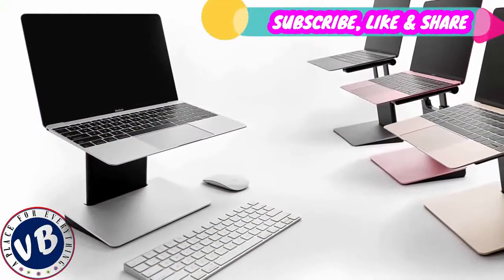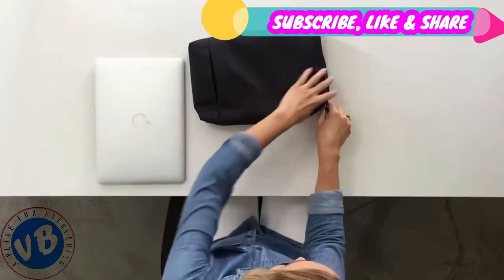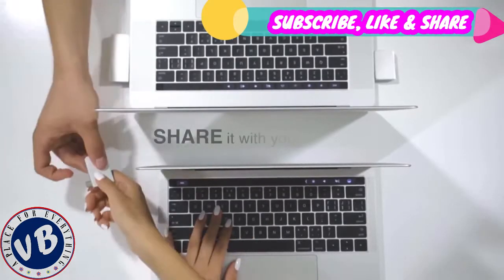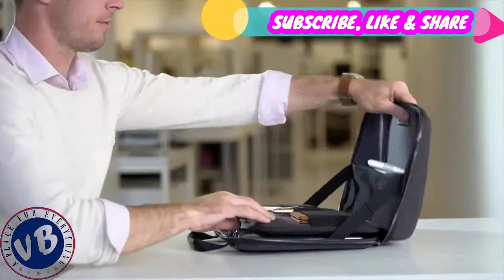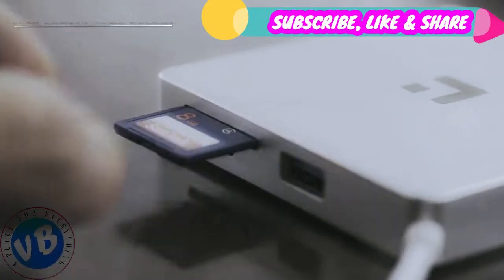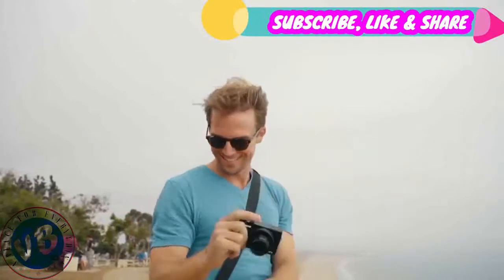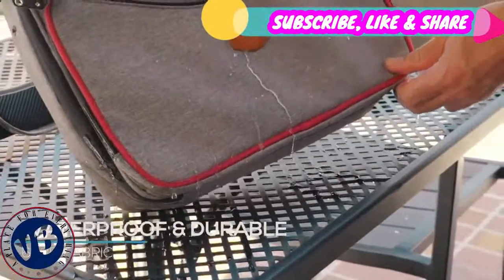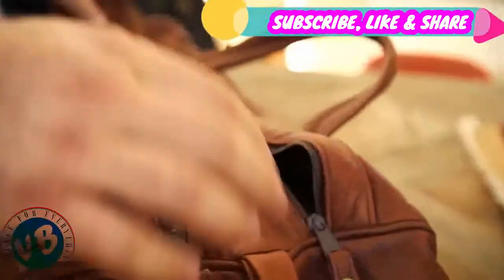Must Have 7 Best Laptop Accessories & Gadgets 2018 || YOU CAN BUY ONLINE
Other Laptop Accessories ...

 7 Best Laptop Accessories & Gadgets 2018 Links :-

1- The Laptop Stand You've Been Waiting For | The Tiny Tower ...
Get your posture back. 10 levels of height adjustment, 5 seconds to fold flat, 4 beautiful colours.

OmniHub is the world's first modular and compact solution to add ports to your MacBook Pro and all USB-C Thunderbolt 3 laptops.

20+ features. Inbuilt laptop stand. Work in cafes, planes, and anywhere you want without compromise.

Reconnect your devices to your new USB-C equipped Mac/Windows laptop. Add ten ports with just one USB-C cable. Versatile. Robust. Safe.

Reinvented laptop bag with innovative features that creates your own private workstation anywhere!

Portable design with uncompromising performance! 8GB RAM/128GB SSD & Fingerprint security.

7- X6 : The Most Versatile USB-C PD Power Bank Ever ...
20,000mAh, 45W In/Out, 5 Outputs, Low-Power & UPS Modes, Full-Speed Charging for Latest Devices.